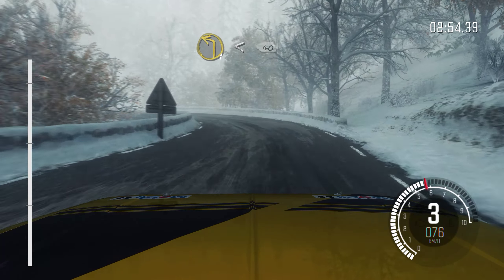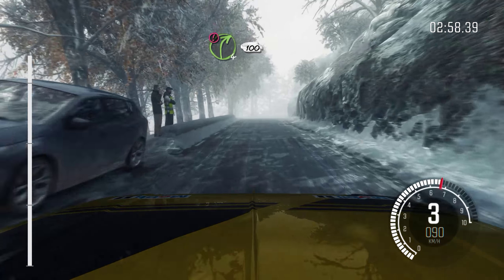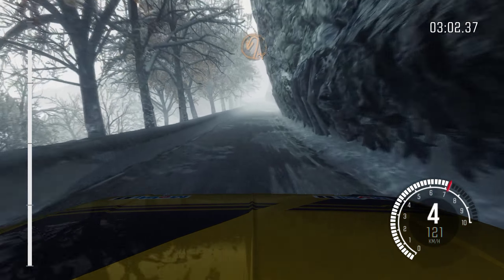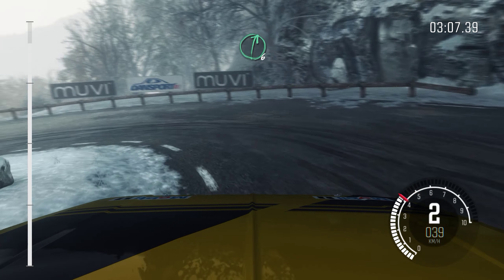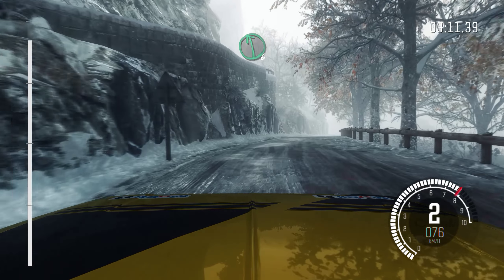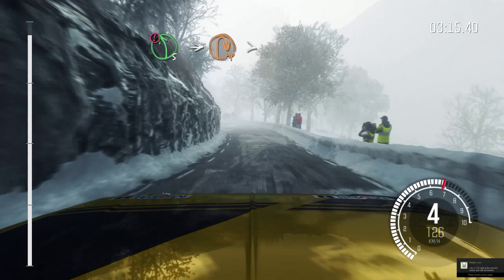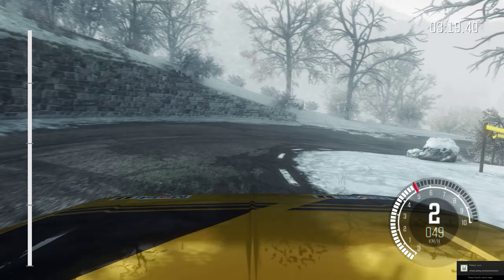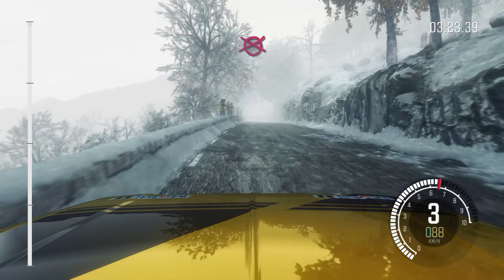Dirt Rally - Opel in Monte Carlo